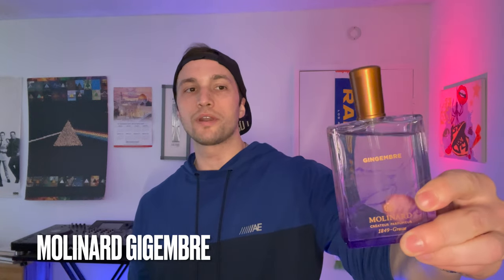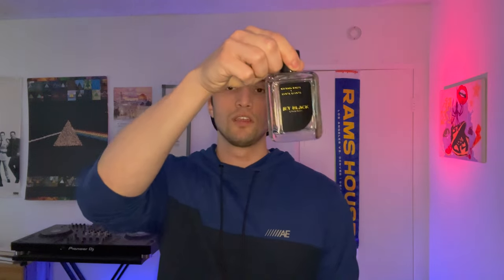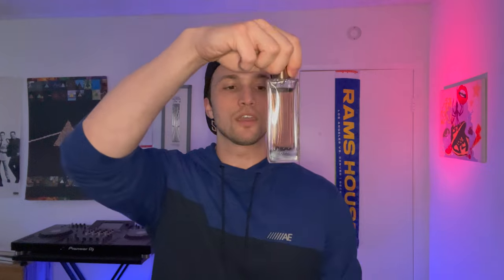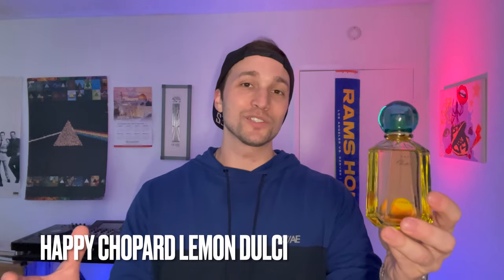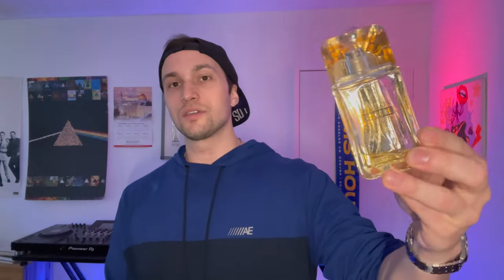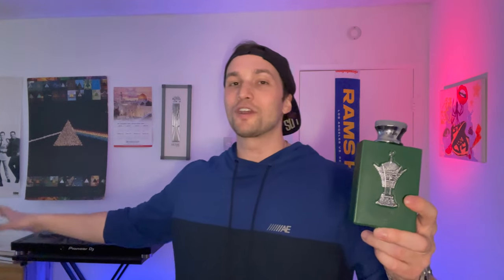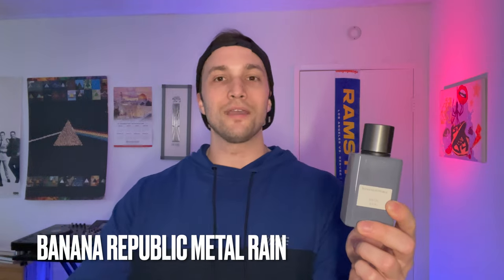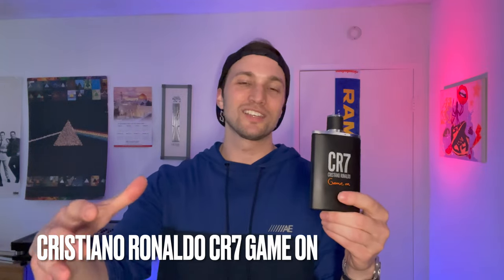10 Hidden Gem Fragrances Worth Trying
Fragrances Mentioned:
10. Molinard Gigembre
9. Michael Malul x Gent Scents Jet Black Enigma
8. Fragrance World Francique 63.55
7. Happy Chopard Lemon Dulci
6. Trussardi Riflesso
5. Paco Rabanne 1 Million Cologne
4. Lattafa Al Areeq Silver
3. Banana Republic Metal Rain
2. True Religion Drifter
1. Cristiano Ronaldo CR7 Game On

Photo by: AI